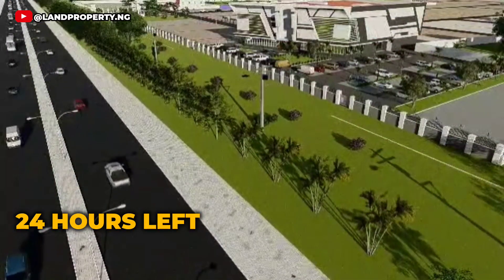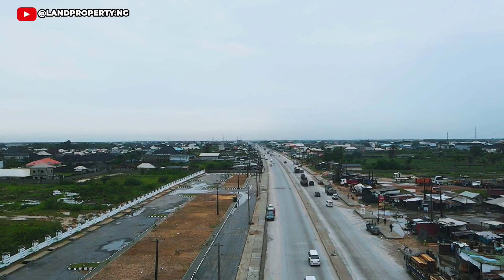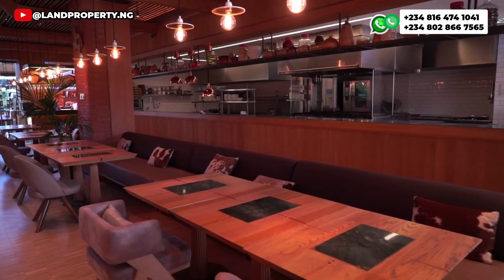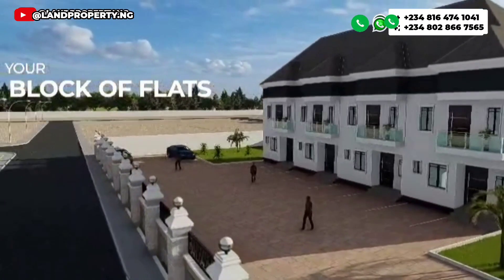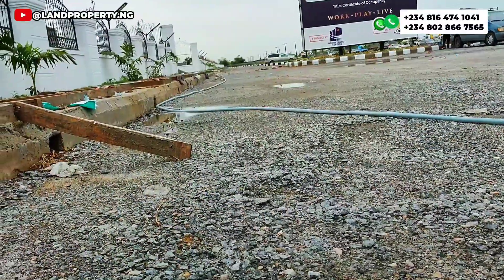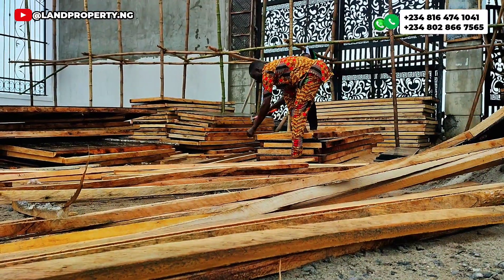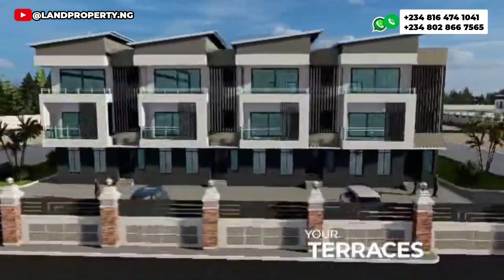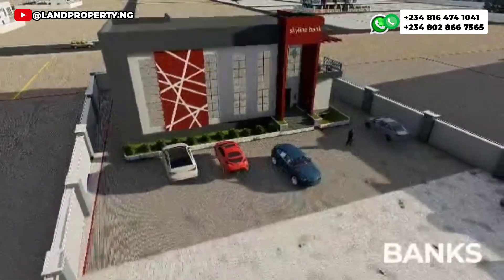Biggest Commercial Hub In Lekki-Epe Expressway: MARBELLA LUXURY ESTATE | Price Increase In 24 Hours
For more information about MARBELLA LUXURY & SMART ESTATE: Along Lekki-Epe Expressway, Ibeju Lekki, Lagos. - Kindly Call / Whatsapp Now on 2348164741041/ 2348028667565

📍 LOCATION: Along Lekki-Epe Expressway, Ibeju Lekki, Lagos

INTRODUCING MARBELLA LUXURY AND SMART ESTATE

Marbella Luxury and Smart Estate is a premier destination where modern living and business opportunities converge.  It is strategically located along the Lekki-Epe Expressway.

Marbella offers the perfect blend of luxury,  convenience and it is a mixed-use development designed to cater to both residential and commercial needs.

INFRASTRUCTURE:

👉Perimeter Fencing:
👉Motorable & Accessible Road
👉Good Drainage System
👉Estate Gate House
👉Electricity
👉Shopping Mall

What Can I Build On My Plot in Marbella?

👉Bank
👉Tech hub
👉High Rise Apartment
👉Plaza/ Shopping Mall
👉Eatery
👉Cinema
👉Hotel
👉Hospital
👉Warehouse For Finished Goods
👉Office Buildings etc

PRE- LAUNCH PRICES- ALL INCLUSIVE

RESIDENTIAL PLOT

• 300sqm — ₦46.5 million
• 500sqm — ₦69.5 million
• 1,000 Sqm(Commercial Plot)— ₦177 million

NEIGHBOURHOOD:

👉 Fairmont Green & Smart Estate
👉Dangote refinery
👉Novare Mall
👉Lekki Trade Zone
👉Lakowe Golf
👉Cocharis Group
👉Pan-Atlantic University

PROPERTY TITLE:

Government Allocated Certificate of Occupancy (C of O)! Investors can be rest assured of the legality and security of their investments, providing peace of mind and long-term value appreciation.

Embark on a journey of luxury and convenience at Marbella Luxury & Smart Estate, where every detail is meticulously crafted to redefine the essence of contemporary living!

I want you to contact the numbers below now

not want.

tiara estate phase 2
amen estate 2
amen estate 3
tiara estate
amen estate phase 1
tiara
tiara estate price
makarios luxury place
makarios luxury estate
land for sale in epe
epe lagos
lekki epe expressway construction update
lekki epe expressway construction
ibeju lekki land for sale
makarios luxury place lekki
makarios luxury place update
treasure island estate ikorodu
ikorodu